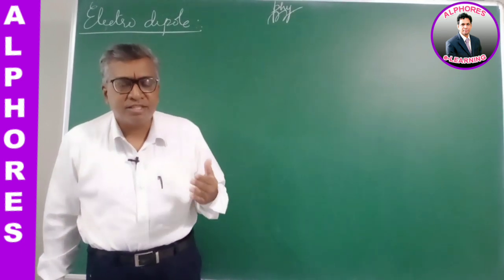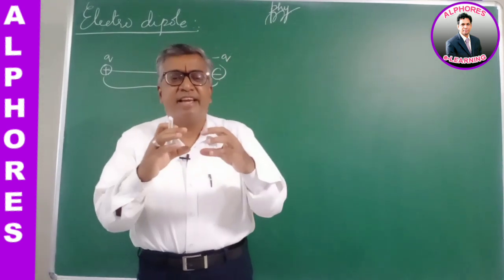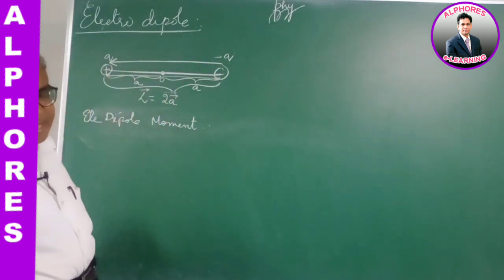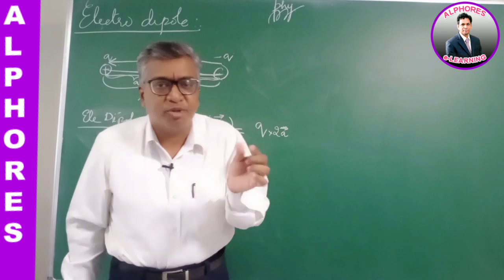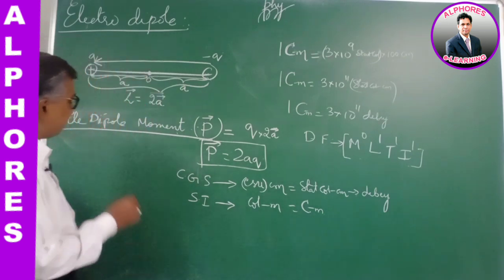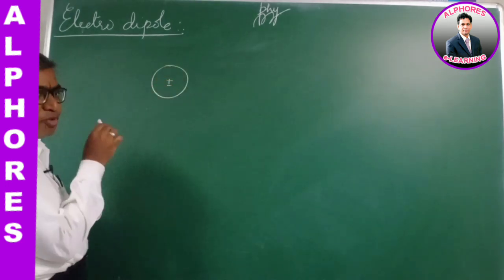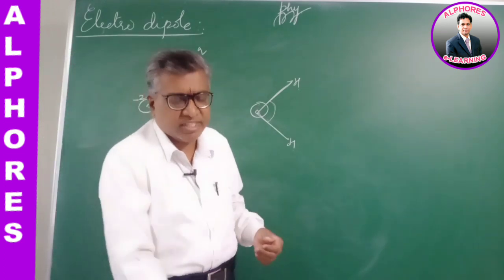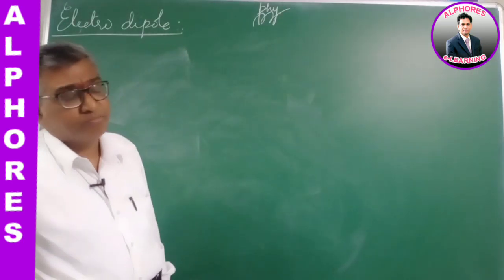NEET | PHYSICS | SESSION 15 | UPCOMING SENIORS | 09-05-2020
Electric field due to dipole on axial line